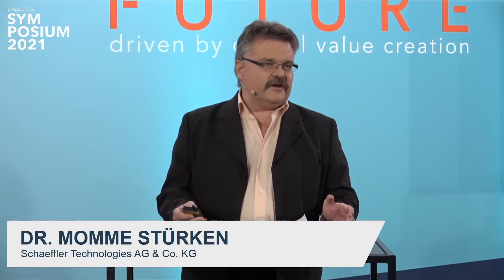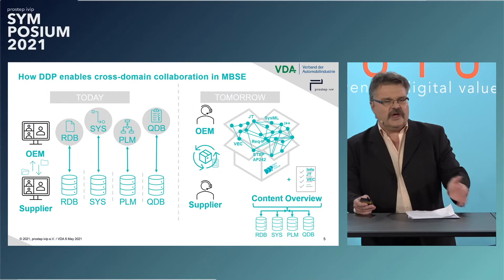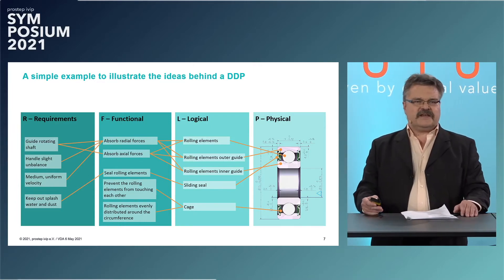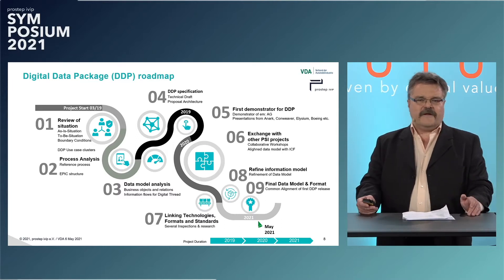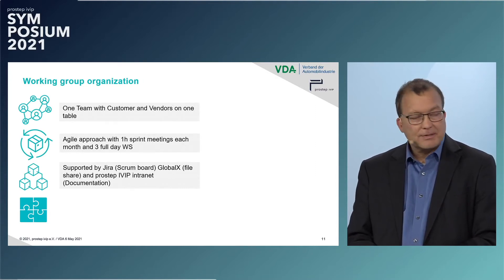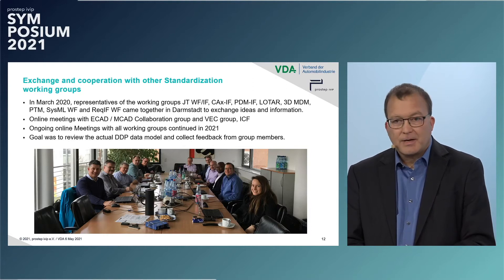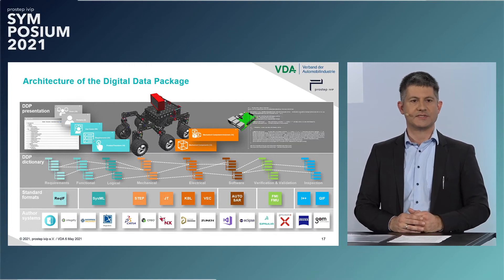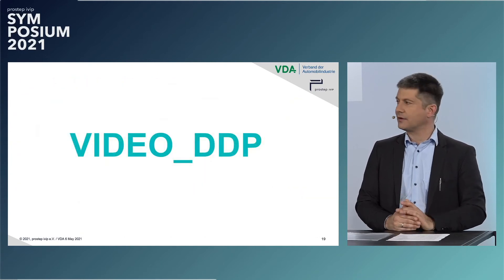Digital Data package (DDP)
Spinning the digital thread across enterprises using linked MBSE standards

The DDP defines a data exchange standard that enables asynchronous cross-enterprise and cross-domain collaboration based on configured linked engineering data.
Today, model-based engineering is performed using a wide variety of domain-specific data formats, many of which have been defined, standardized and maintained in VDA and prostep ivip association working groups, such as STEP, JT, ReqIF and I++. These data formats each cover a domain-specific sub-set of product information. However, there has not been a holistic solution to spin the digital thread across enterprises yet.
Using the DDP, organizations can share a scaled digital thread across all kinds of collaboration, so the line of sight from requirements to V&V never breaks. Based on industry standards, the DDP will also help take certification, long-term archiving, and the Digital Twin to a new level.
This presentation will outline the scope, user stories, reference process and technical concept developed by the DDP workgroup including an comprehensive data modell which will be the basis for the collaboration with other working groups. We will show the business benefits along a practical end-to-end example.